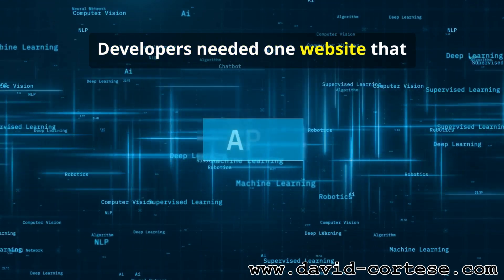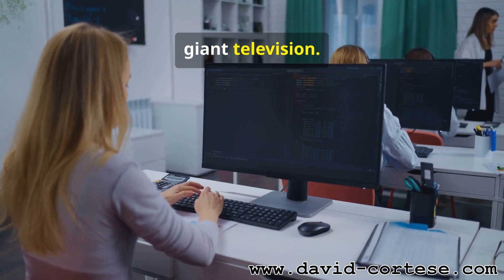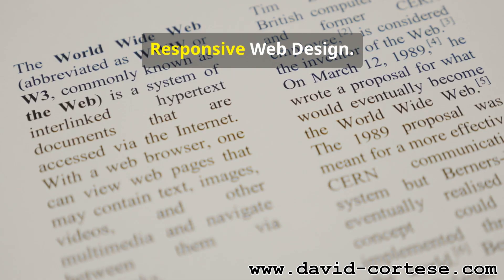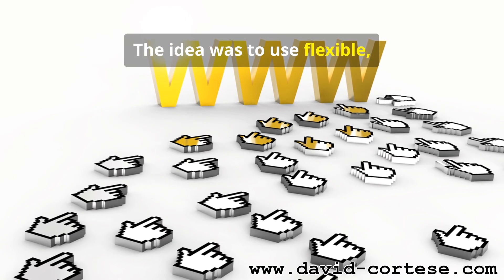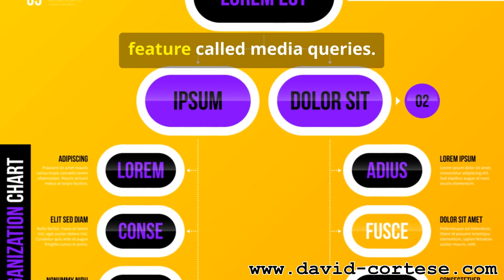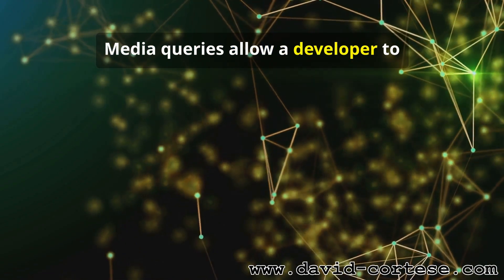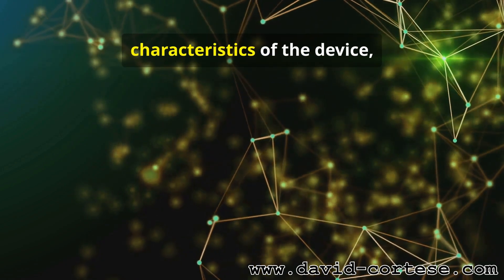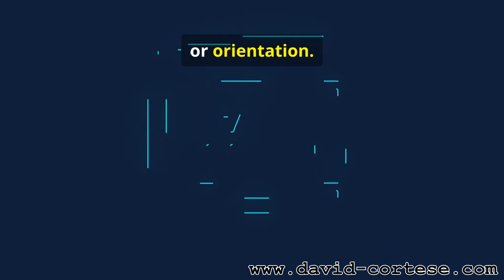HISTORY OF WEB DEVELOPMENT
Explore the web evolution in few 10 minutes, from early HTML pages to modern web apps.
This concise, milestone-to-meaning walkthrough highlights key moments (Tim Berners-Lee, browsers, CSS, JavaScript, AJAX, mobile-first, web standards, HTTP/2, progressive web apps) and explains why each milestone reshaped design, performance, and user experience.
Perfect for web developers, students, and history buffs seeking a clear timeline of web development and practical context for today’s technologies.

OUTLINE:

00:00:00 From Static Text to a Global Platform
00:01:20 HTML and Early CSS/JavaScript
00:03:11 Servers, Databases, and AJAX
00:05:11 Responsive Design and Frameworks
00:07:29 APIs, Microservices, Cloud, and the Future